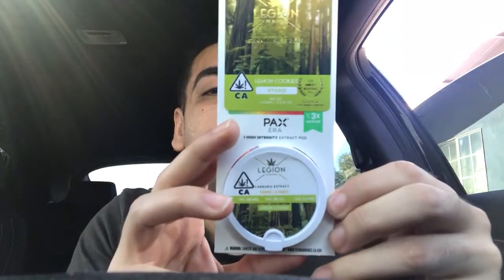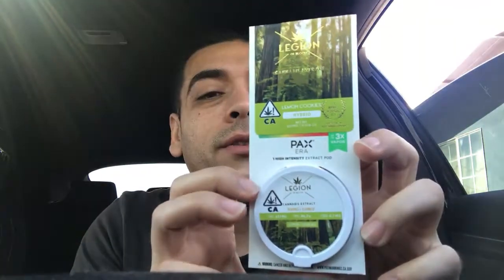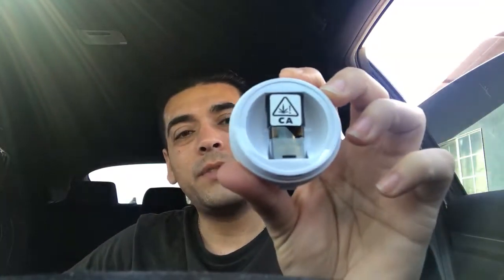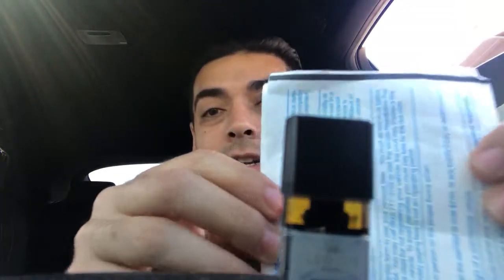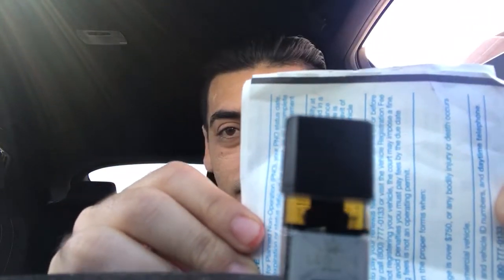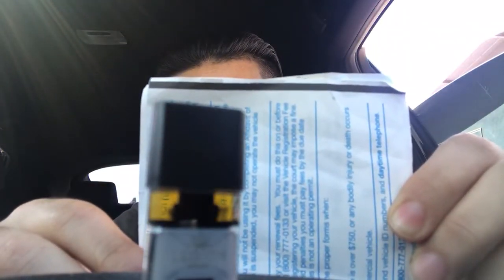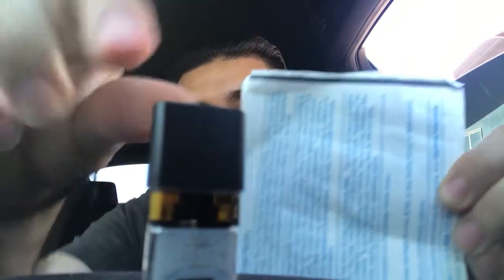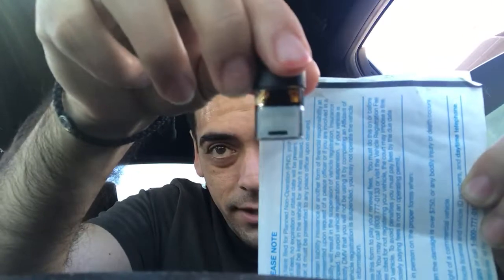Legion of bloom lemon cookies pod review!!!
This review is on Lemon cookies by legion of bloom! Another great and tasty pod however I didn’t really smell or taste the cookie part? Nevertheless it still packed a punch and left me in a good even high that kept me up throughout my day! Thc read at 86% and cbd .1 %
Taste: 🌟🌟🌟🌟
Potency: 🌟🌟🌟🌟🌟
Effect: 🌟🌟🌟🌟🌟
Price: 🌟🌟🌟🌟🌟